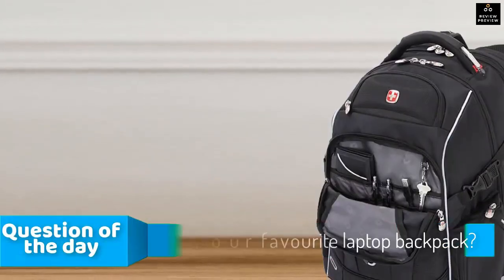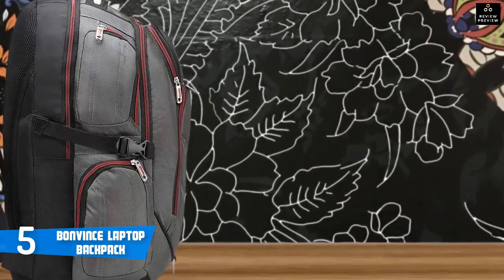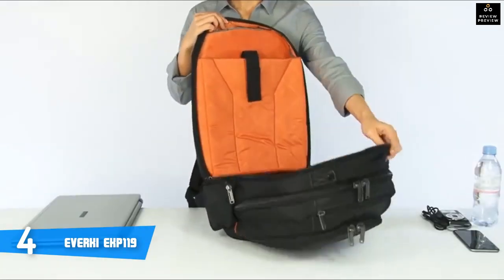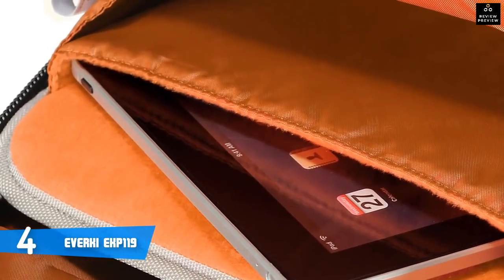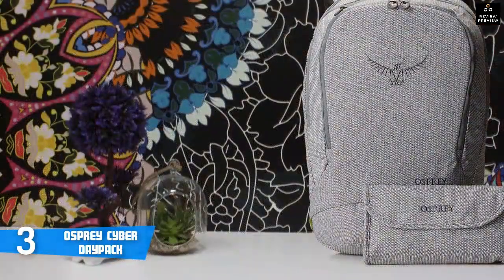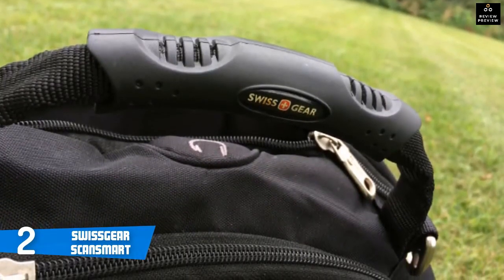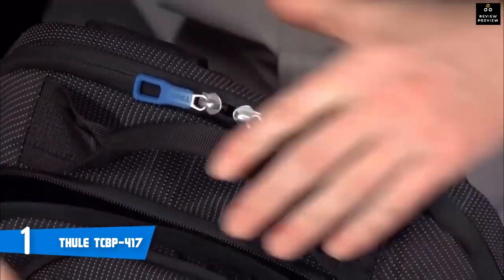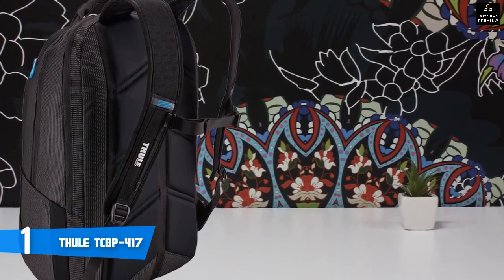Best Laptop Backpack for Carrying MacBook | Carry Your Laptop Wherever You Go!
The Products we've reviewed are:

► 5. Bonvince Laptop Backpack
► 4. Everki EKP119
► 3. Osprey Cyber Daypack
► 2. SwissGear ScanSmart
► 1. Thule TCBP-417

If you are like me and you like to take your laptop with you wherever you go, then you definitely need a good laptop backpack. In this list, i tried to list the most ergonomic and the best laptop backpacks available in the market for this year. I made this list based on my personal opinion and i tried to list them based on their price, quality, durability and more.